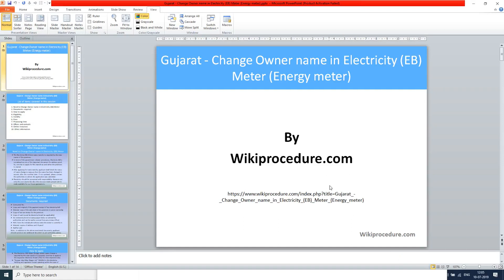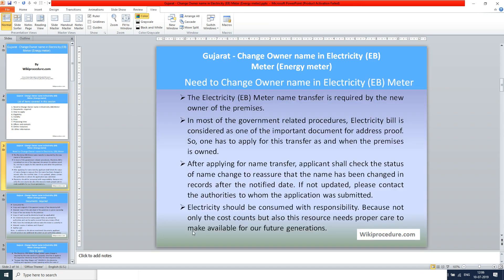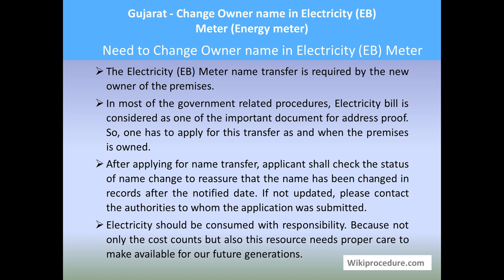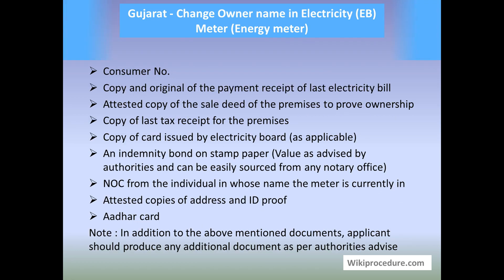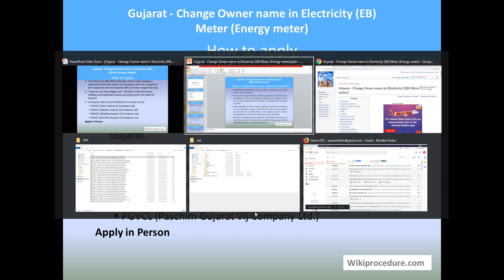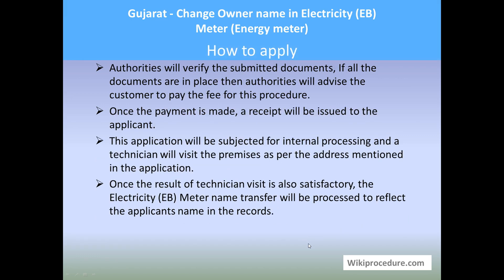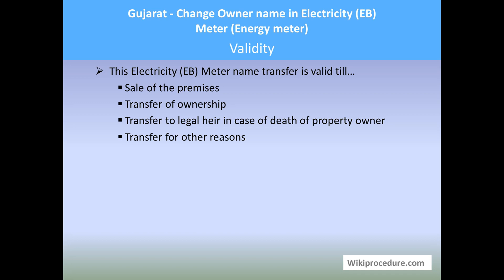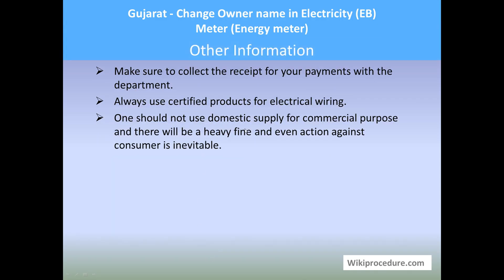Gujarat - Change Owner name in Electricity (EB) Meter (Energy meter)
This video provides you information related to Changing of Owner name in Electricity (EB) Meter (Energy meter) in Gujarat.